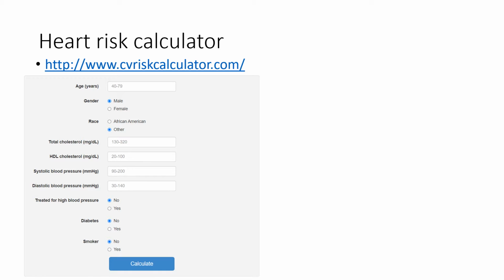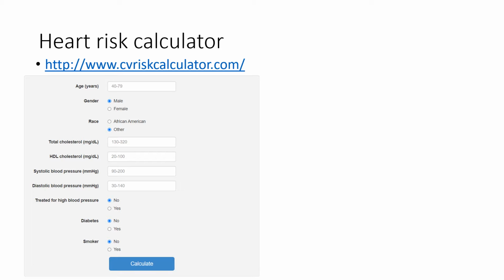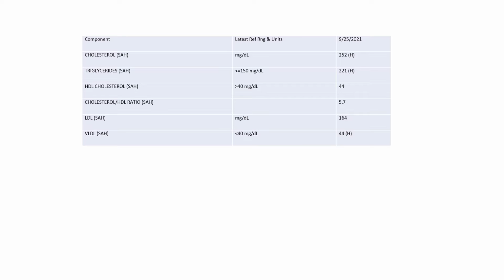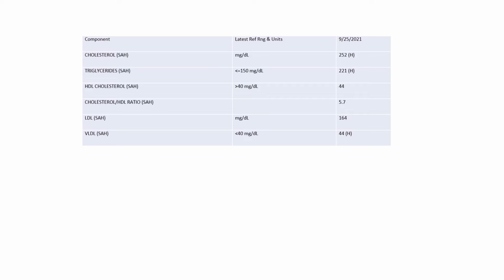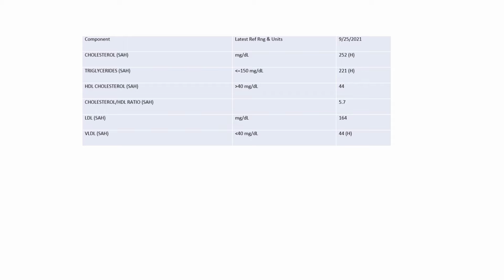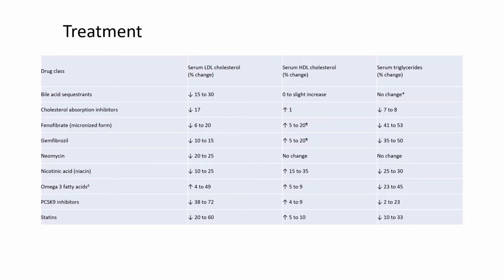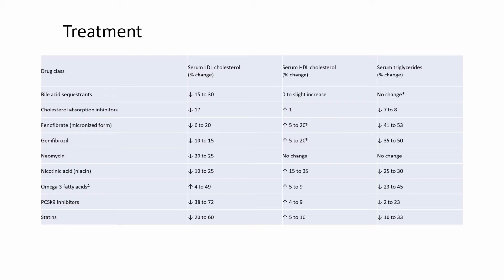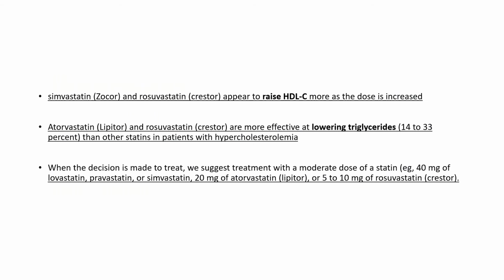Hyperlipidemia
Remember you are "practicing medicine"
Any questions/ concerns please ask your collaboratives and/or reference Up to date